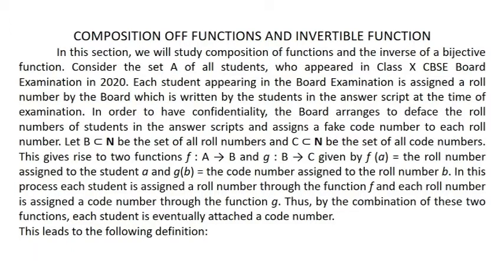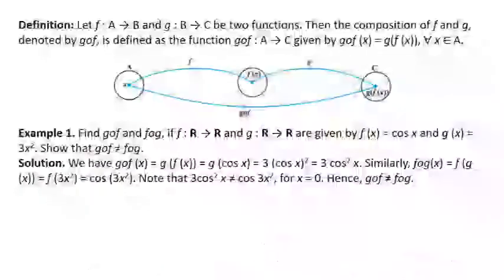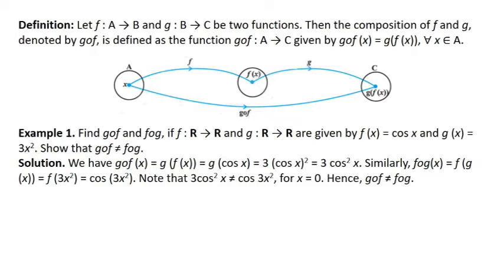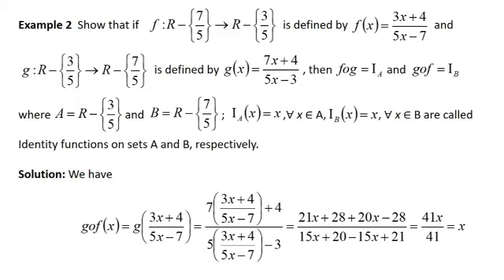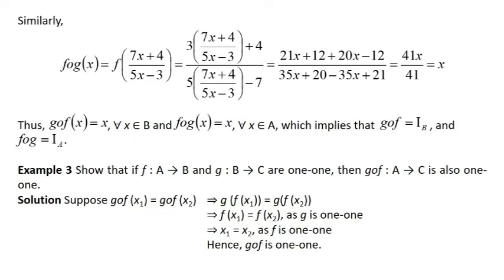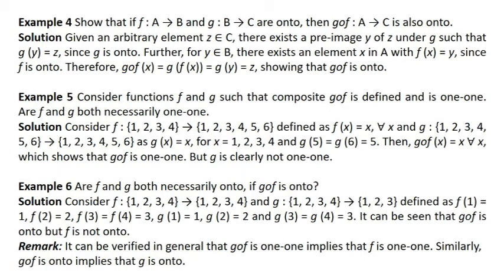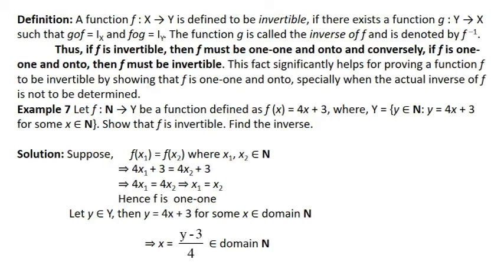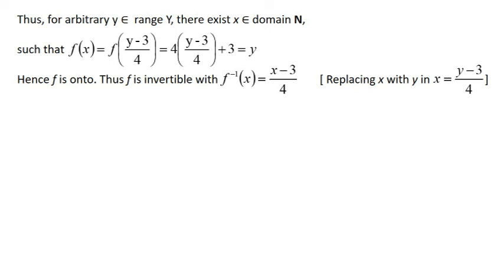Composition of functions and Inverse of a function (Lecture-4)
CLASS XII CBSE, NCERT